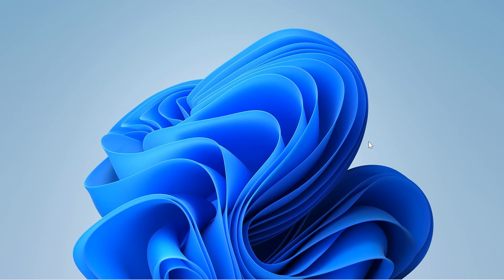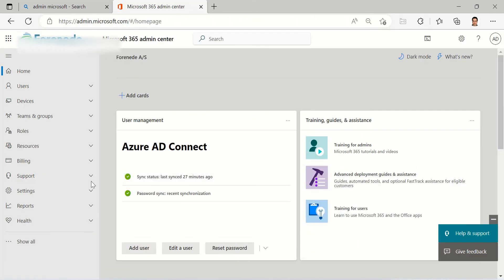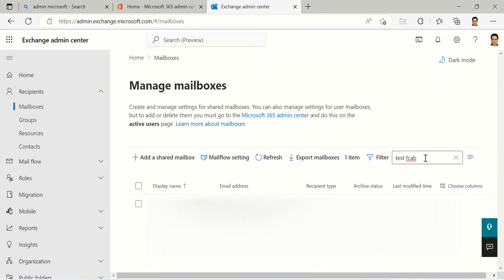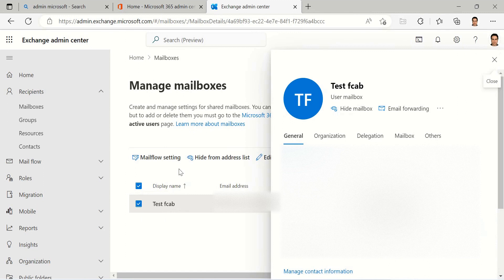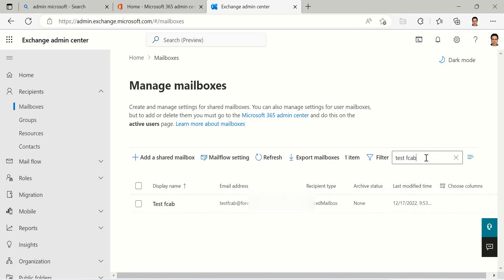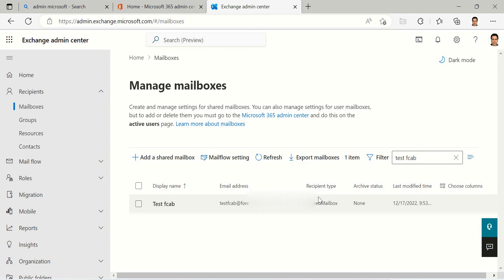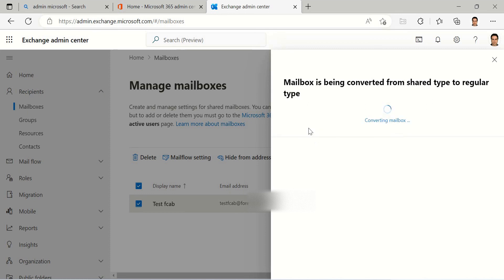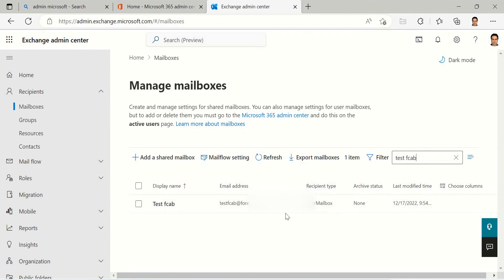Convert user mailbox to shared mailbox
I this video you will learn how to convert a User mailbox (Regular Mailbox) to Shared Mailbox or a Shared mailbox to User mailbox in Office 365 admincenter.